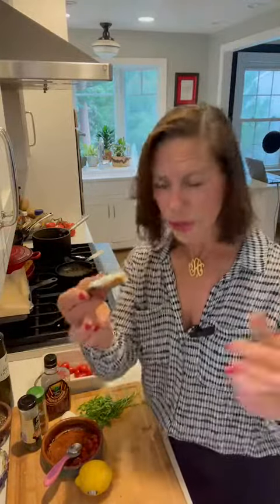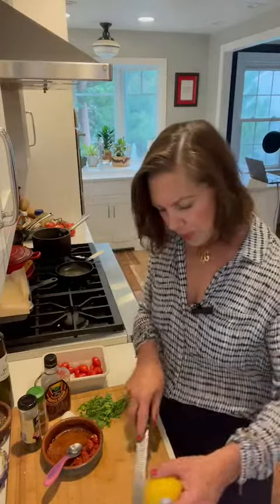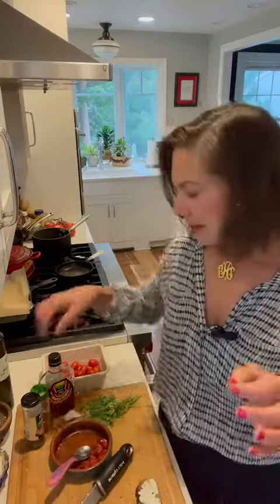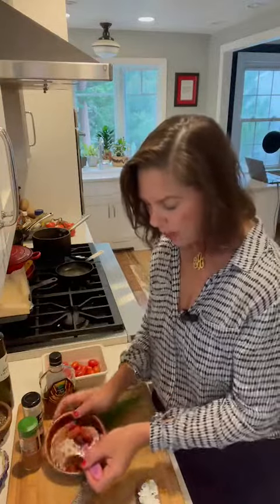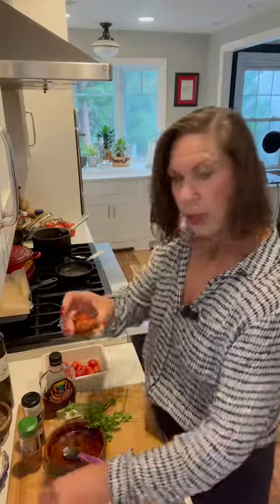Connect and Cook Together: Virtual Saute and Soiree for Your Business Associates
Tired of the usual team-building games and networking events where you talk your way around the room but feel like you don’t get anything? Let’s change up the norm!

Book a virtual Saute and Soiree with Allison! In just 60 to 90 minutes, you and your group can enjoy a fully engaging cooking session, where everyone participates and creates lasting connections through food.

Whether you're making roasted tomato crostini with goat cheese or another tasty recipe, the process is all about having fun, connecting with others, and learning new skills in the kitchen. And with Allison's step-by-step guidance, you'll have all the tools and support you need to create a memorable experience for your team or group.

Why wait? Contact Allison today to schedule your own virtual Saute and Soiree, and discover the delicious possibilities of cooking together!

Let’s explore the delicious possibilities and come back to cooking!

For a team or group-building event that's both fun and delicious, turn to Saute and Soiree! Our cooking events are the perfect way to bring your team or loved ones to the table to discover that Togetherness Tastes Good.

00:00 Introduction
00:13 Virtual Saute and Soiree
00:46 Crostini
02:35 Saute and Soiree with Me!